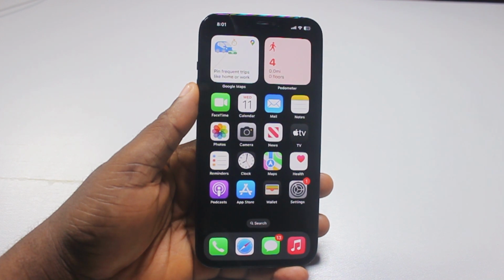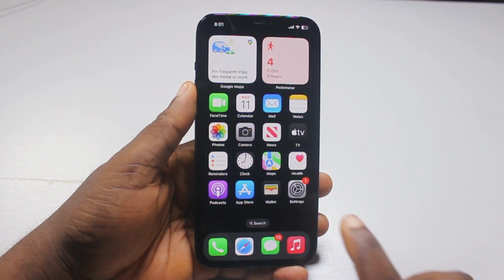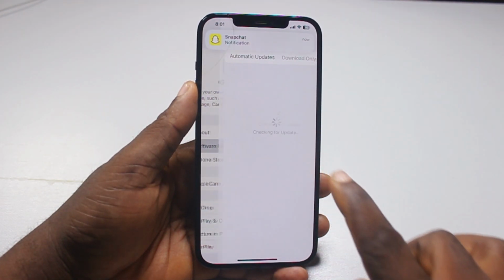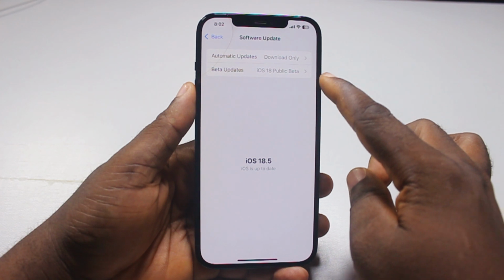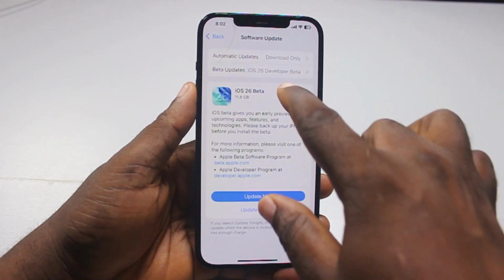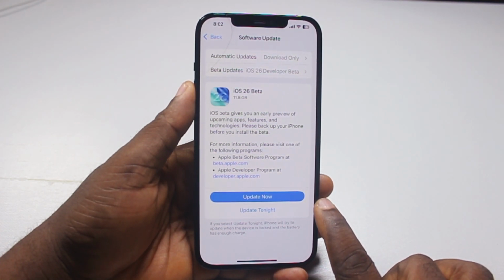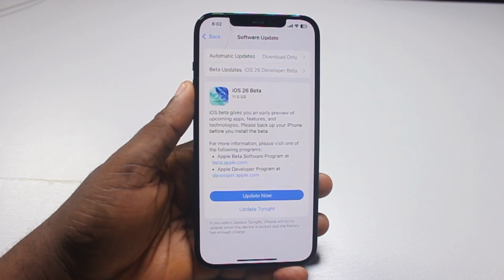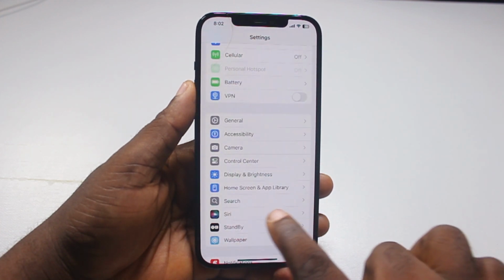How to Get iOS 26 Beta Update on iPhone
You will learn how to get iOS 26 beta update on iPhone in this tutorial.

Cheap iPhone
Cheap Samsung Phone
Cheap Apple Watch
Cheap Digital Camera
Cheap YouTube Microphone
Cheap MicroSD Card